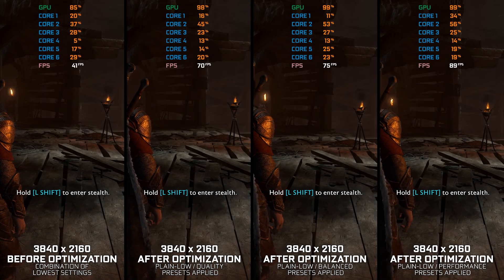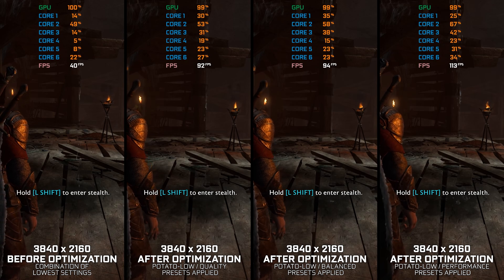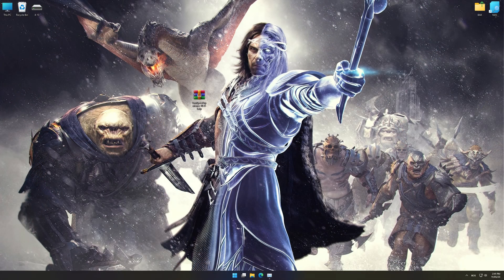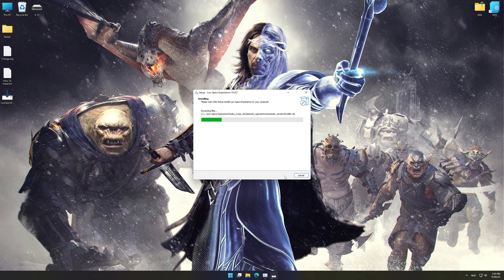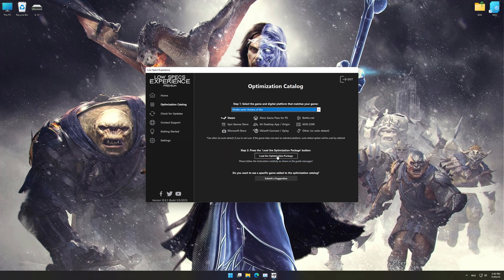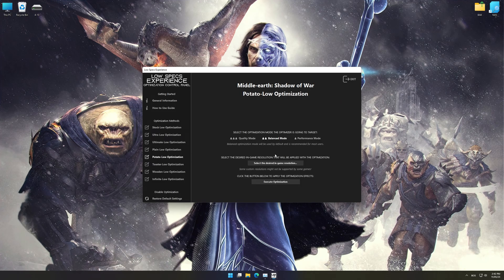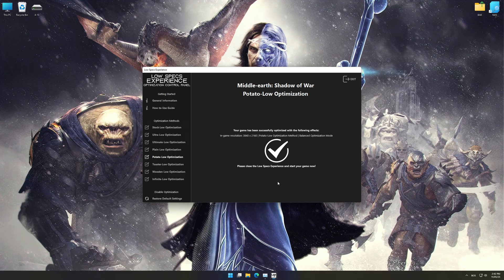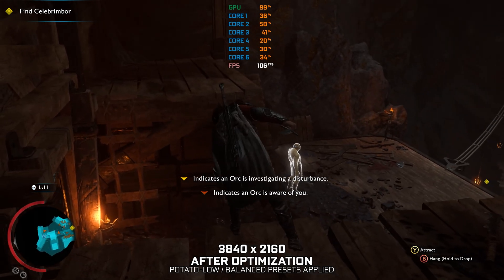Middle-earth: Shadow of War | How to Get Maximum FPS Boost and Fix Lag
This Maximum FPS Boost guide for Middle-earth: Shadow of War shows you how to increase and maximize frame rates, fix lag, reduce stutters, and improve overall performance using the Maximum Performance presets in Low Specs Experience.

⏱️ Timestamps

00:00 Before vs After Optimization
00:40 Optimization Guide
02:05 Additional Gameplay Footage